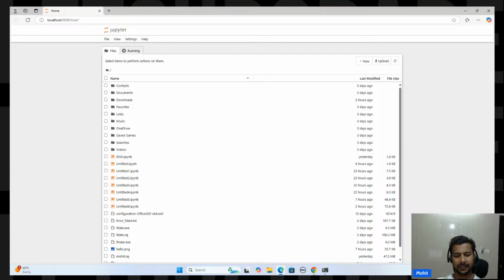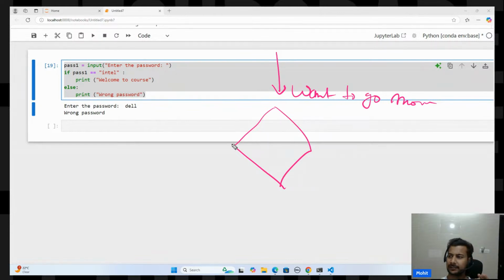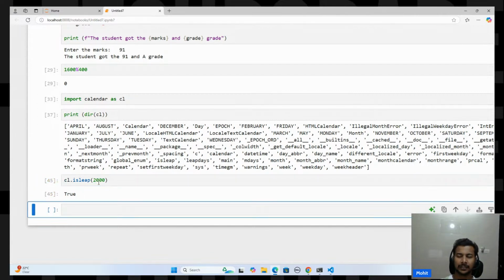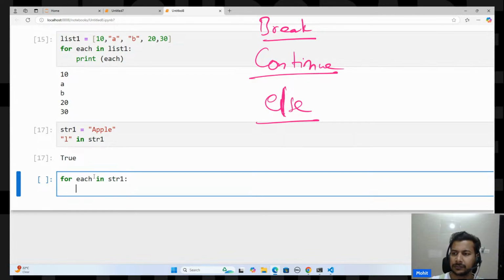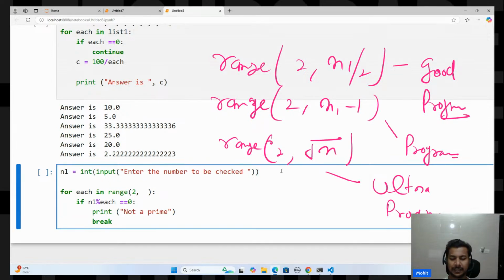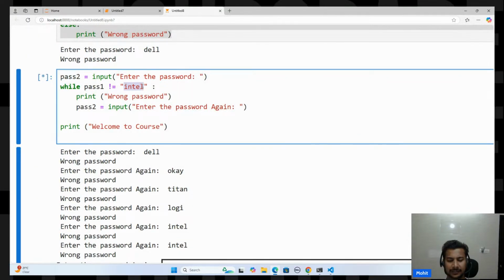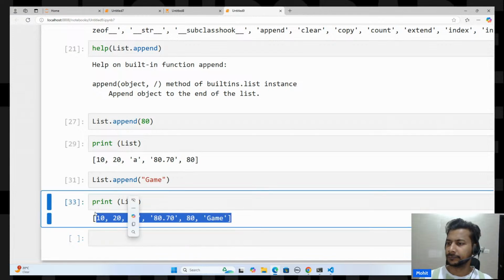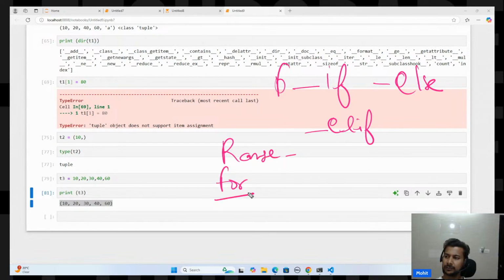Day 2 | Core Python Concepts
Registration ✍🏼, Attendance ✔️, LU Coins 🪙, Certificate📜 Everything is in one place, Everything is in ONELINK